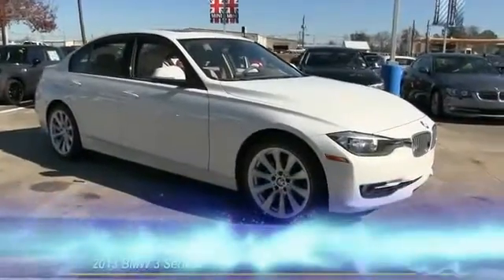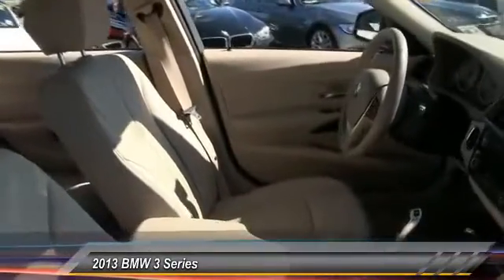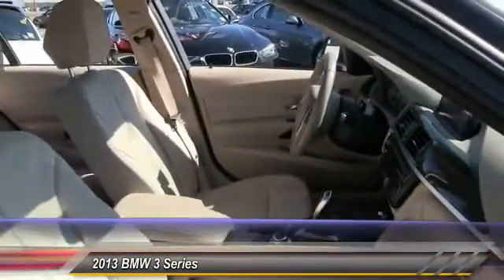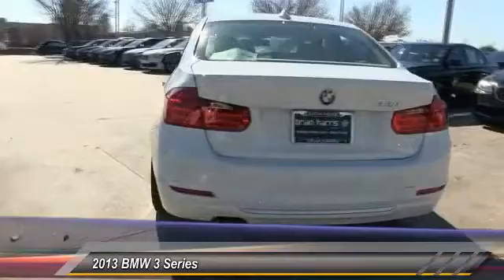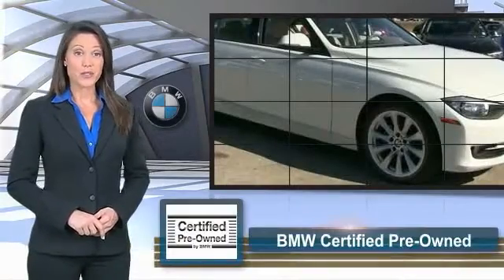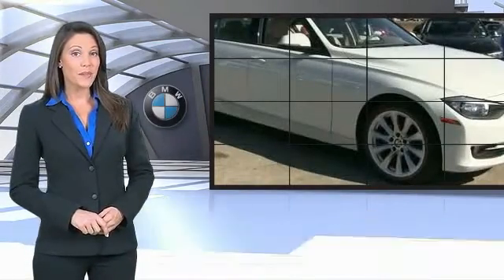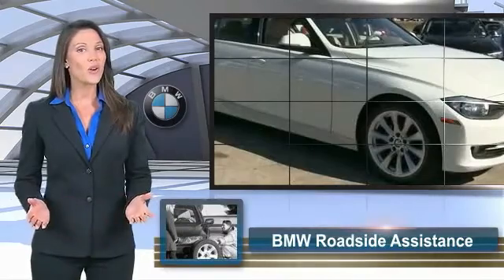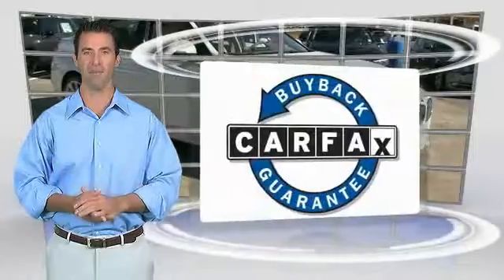2013 BMW 3 Series Baton Rouge LA PB2238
2013 BMW 3 Series 328i

Come test drive this 2013 BMW 328i! Breathtaking performance, sumptuous accommodations and jaw dropping good looks! Turbocharger technology provides forced air induction, enhancing performance while preserving fuel economy. This vehicle has achieved Certified Pre-Owned status, by passing BMW's rigorous certification process. This 4 door, 5 passenger sedan still has less than 45,000 miles! Top features include rain sensing wipers, leather upholstery, cruise control, and seat memory. It features an automatic transmission, rear-wheel drive, and a 2 liter 4 cylinder engine. We pride ourselves in consistently exceeding our customer's expectations. Stop by our dealership or give us a call for more information.